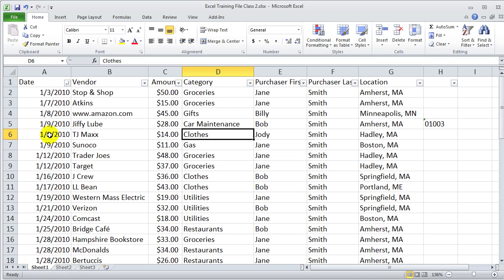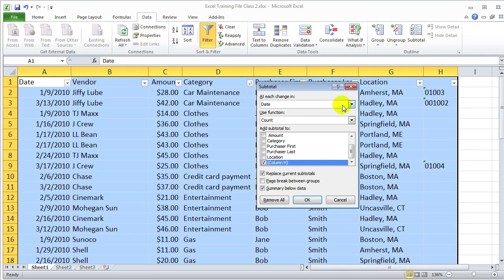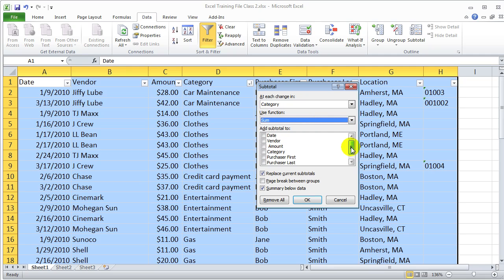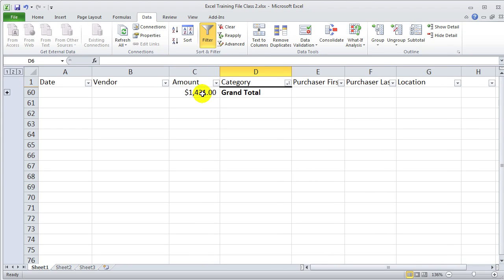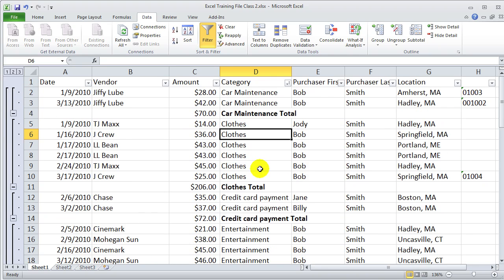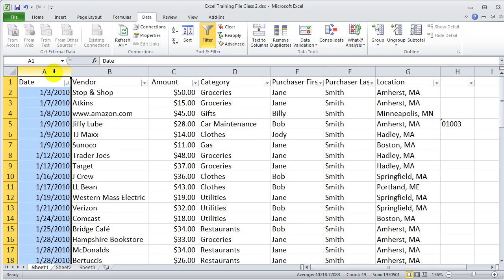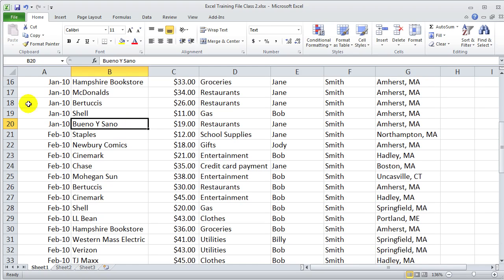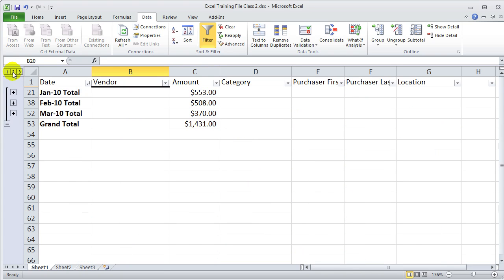Excel 2010 for PC: Subtotals